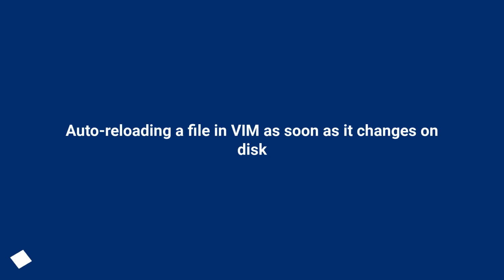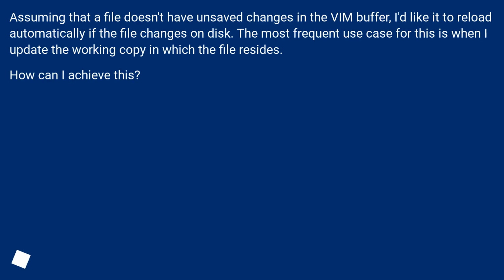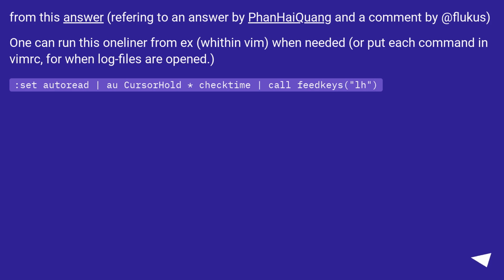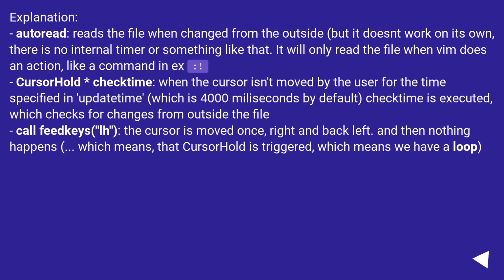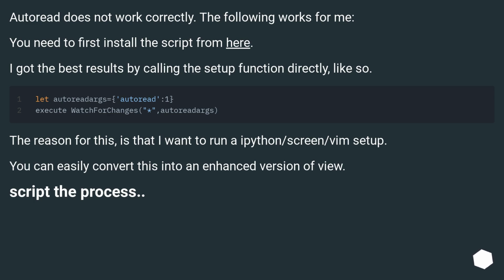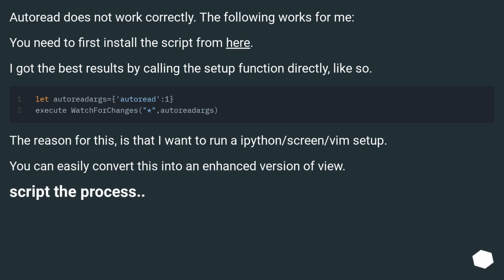Auto-reloading a file in VIM as soon as it changes on disk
Chapters
00:00 Question
00:32 Accepted answer (Score 40)
00:45 Answer 2 (Score 24)
01:09 Answer 3 (Score 10)
02:19 Answer 4 (Score 6)
03:06 Thank you